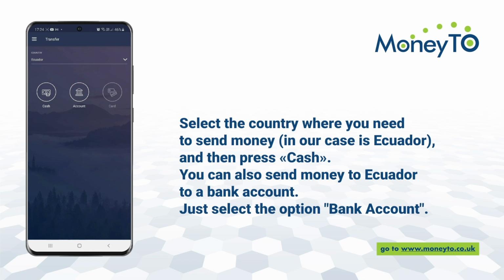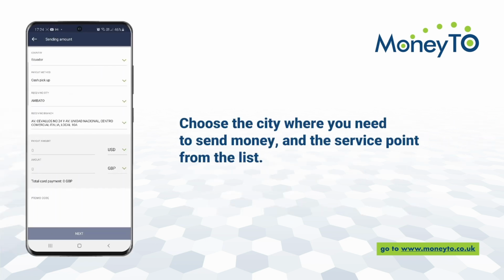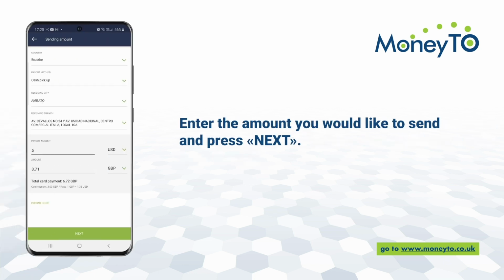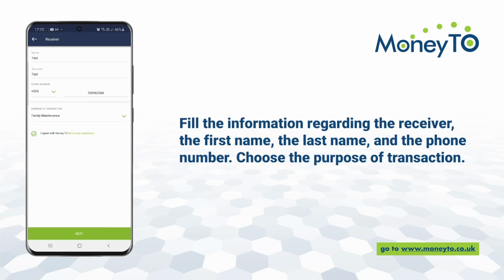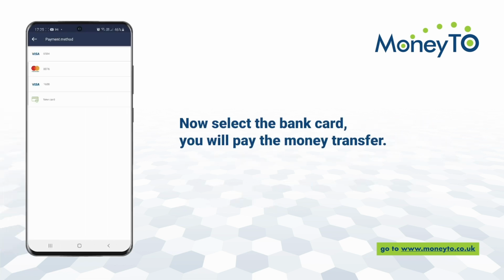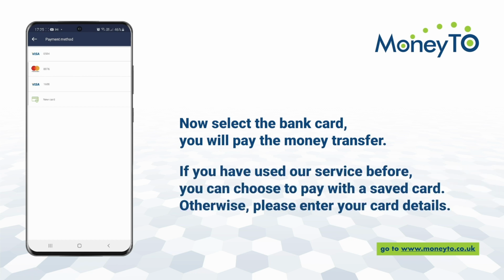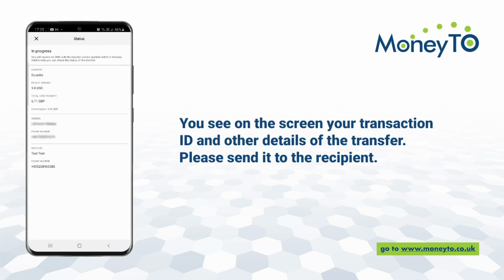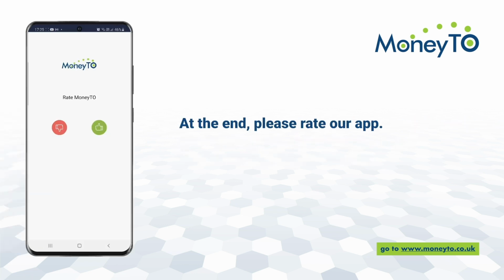How to send money to Ecuador from a bank account in the UK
A short video tutorial on transferring money in the Moneyto app to Ecuador